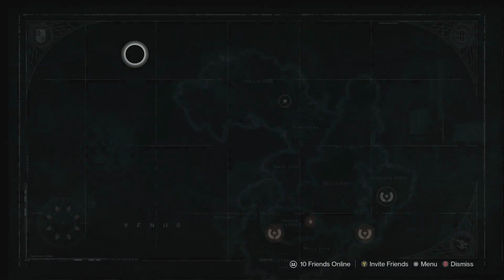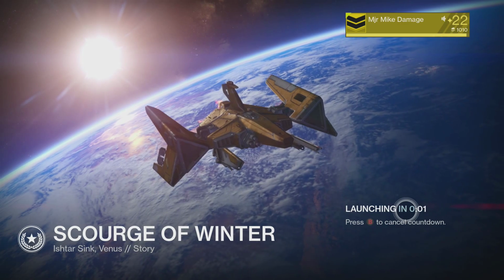Destiny Gameplay Walkthrough - Part 16 - Scourge of Winter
Venus story level 12 Scourge of winter on heroic